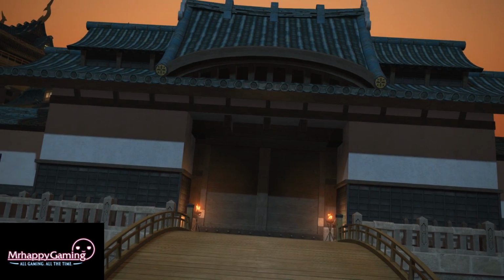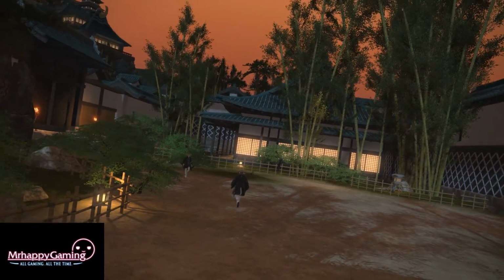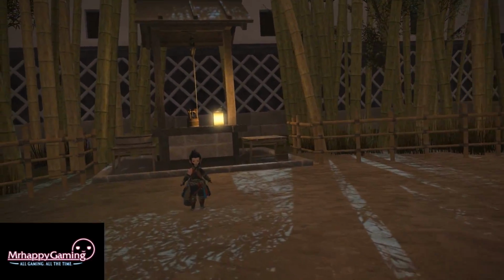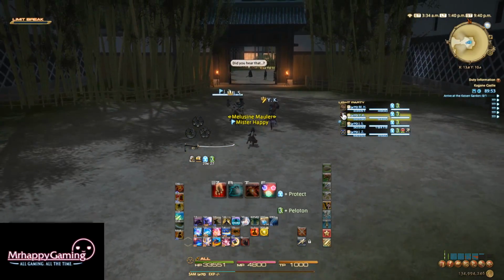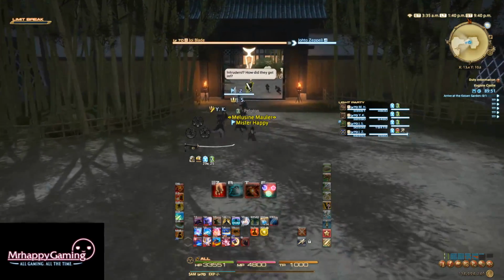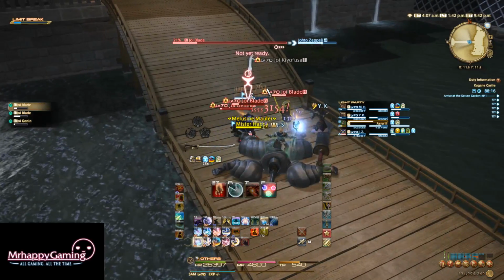FFXIV Stormblood: Kugane Castle Dungeon Guide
Time Skips

Boss #1 @ 1:00
Boss #2 @ 2:13
Boss #3 @3:18